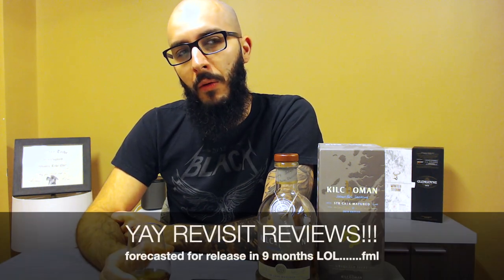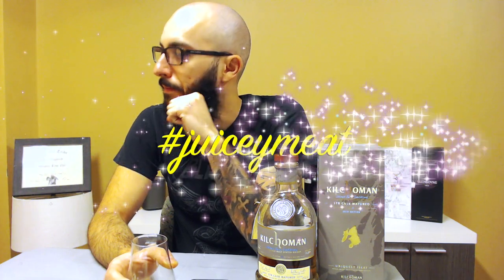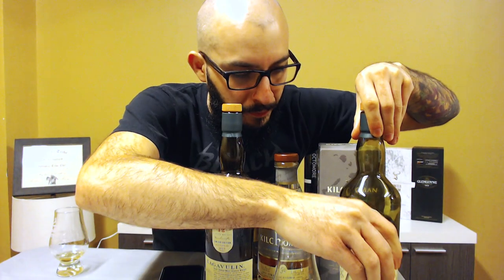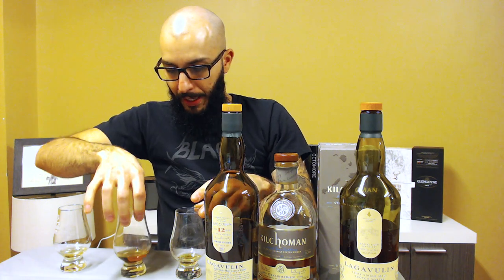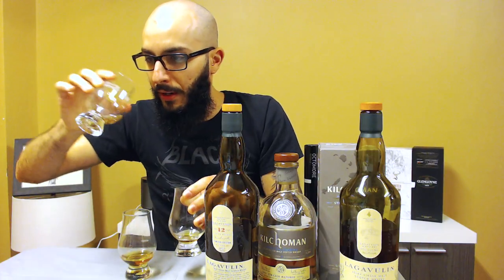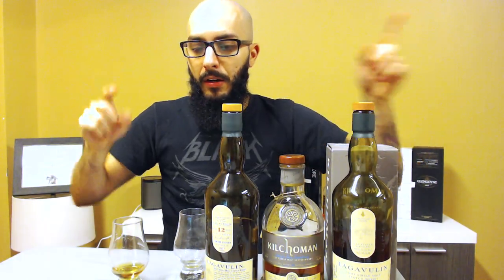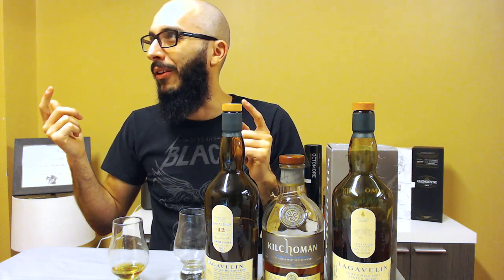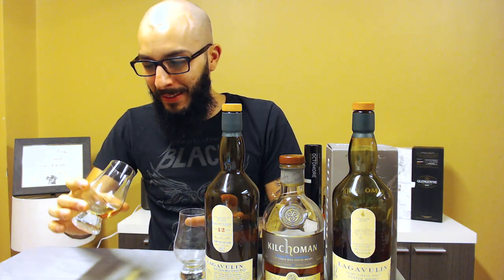Kilchoman STR 2019 w/ Lag12yr & Lag16 Comp | CS Scotch Reviews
WE'VE BEEN HACKED AGAIN!. wait, wait, wait, thats not edd (he's the new host, even if he doesn't know yet) I think this is VITO!!!
I will say this has been a happy surprise, I am not sure how long this has been waiting to be released, and seeing i'm here I will!! I really hope to see another Vito video in my life time (fun fact, fruit flies live for about 40 - 50 days)

all I will say is, this video took a large part of my life, and it was worth every second, I hope you all enjoy this as much as I did

The Fruit Fly Jr

Vito's Instagram: @vito_caskstrength
Daniel’s Instagram: @hayes_eye_view
Brad’s Instagram: @bradleclerc